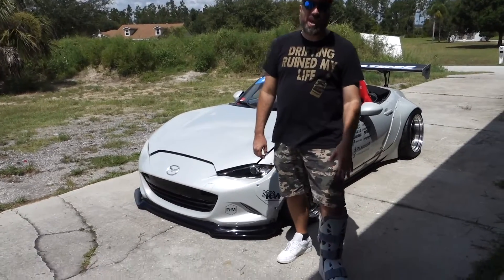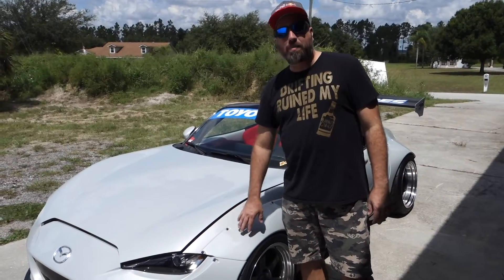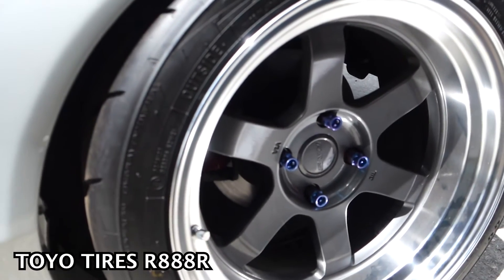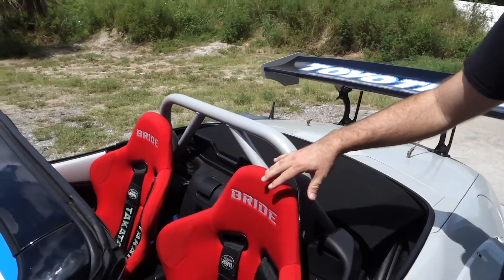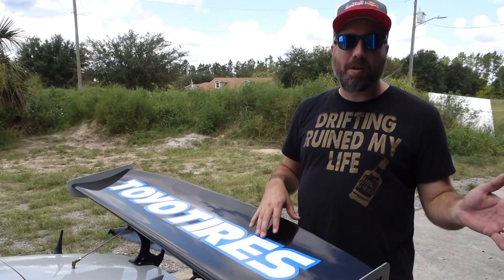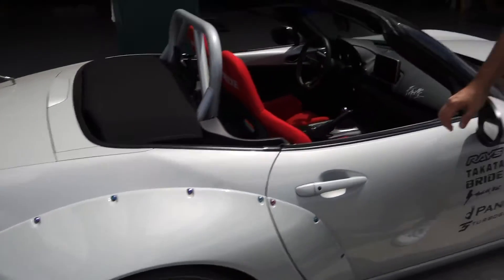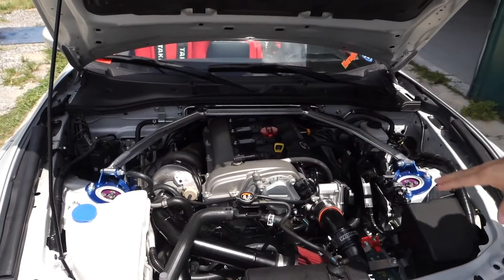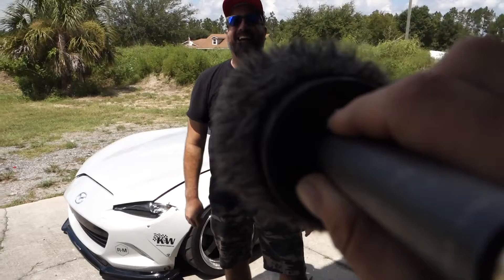EP02: Pandem MX5 Walk Around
If you missed the car at SEMA, then Tommy fills you in on the mods. What's next for the car?

Special thanks! to all the sponsors that helped with the build - Pandem, BASF-RF paint, Thunderbolt Japan, Toyo Tires, Turbosource, BorgWarner, Remark, KW Suspension, Bride seats, Takata harnesses, SPEC clutch, Tuned Japan, Vibrant, and Vertex.